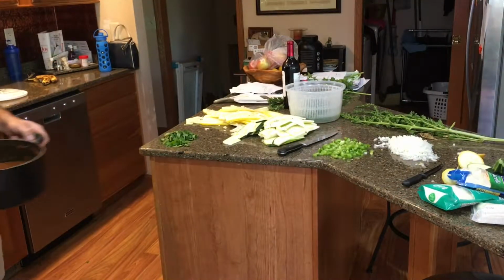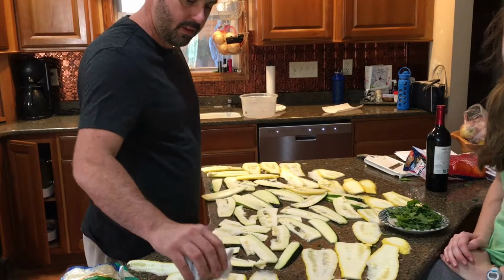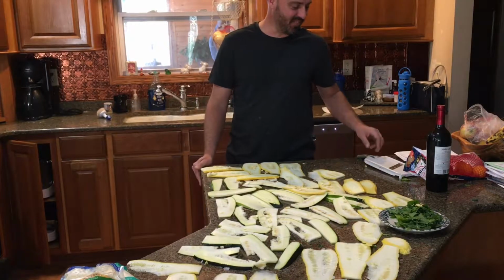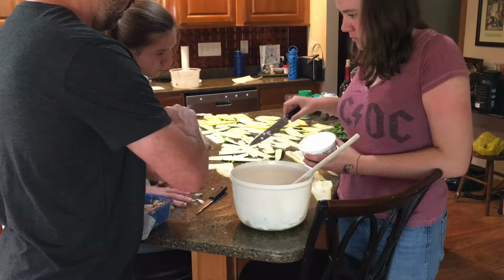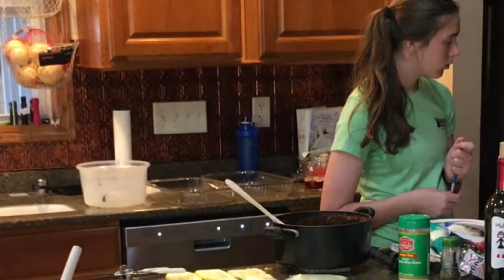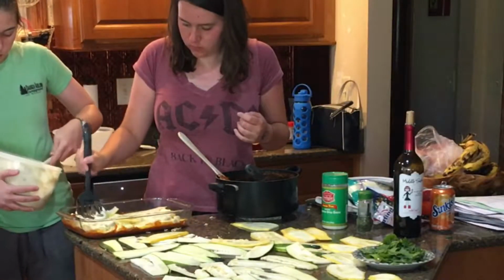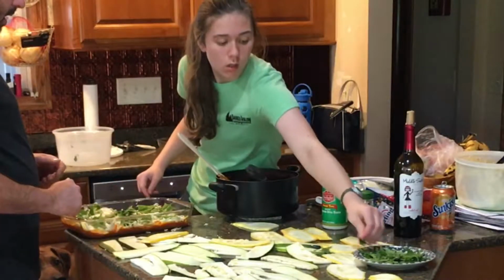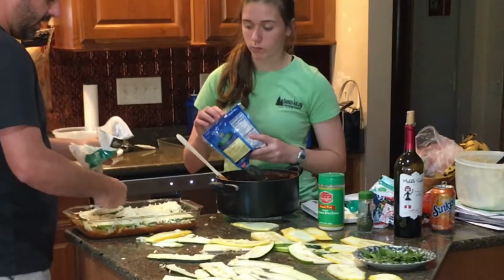Summer squash lasagna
We grow so much summer squash we have to find ways to use it. Zucchini and yellow squash make a healthy substitution for lasagna noodles.

Use 16 ounces of spaghetti sauce, 8 ounces of tomato paste, green pepper, onion, basil, oregano, a cup of red wine and ground beef in the sauce.

Mix ricotta cheese, mushrooms, parsley and 2 eggs.

Cut the squash into strips and salt.

When the meat in your sauce is cooked and vegetables are tender, layer sauce, squash, ricotta and spinach, mozzarella cheese, squash and repeat.

Bake at 350 for about 45 min. Watch closely after 30-35 min so mozzarella doesn’t burn.